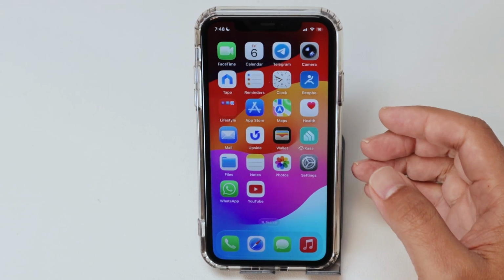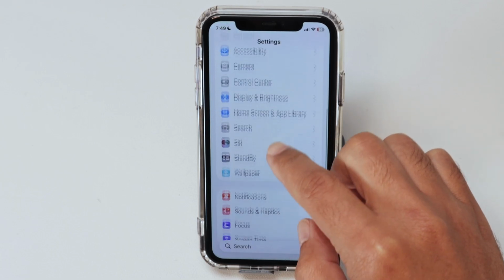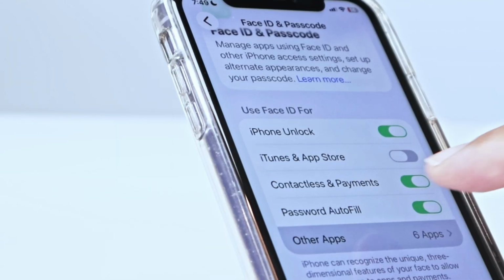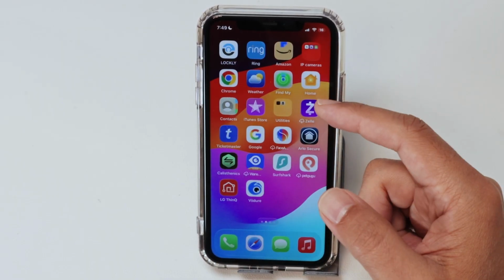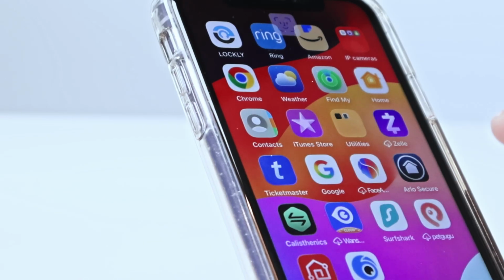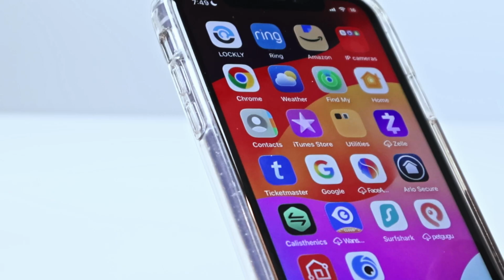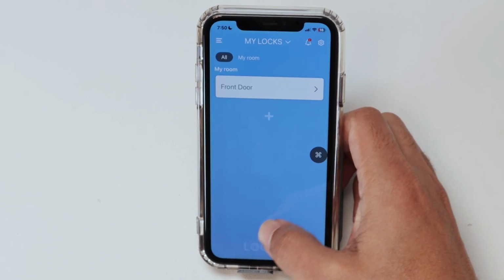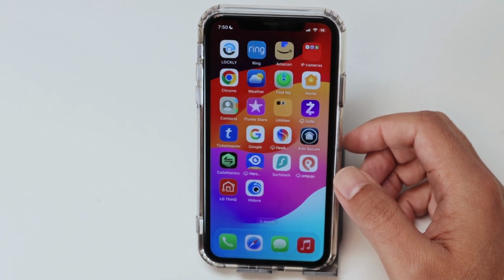How To Add An App to Face ID On iPhone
How To Add An App to Face ID On iPhone! (iOS 26 Updated Guide)

Want to know how to lock apps on iPhone with Face ID? In this quick tutorial, I show you the fastest way to add Face ID protection to any app on your iPhone using the latest iOS features! Whether you're trying to secure your bank apps, WhatsApp, or Photos, this step-by-step guide covers everything you need to know.

Many people think you have to go deep into Settings to add apps to Face ID, but it’s actually much simpler! We’ll look at why some apps don't appear in the "Face ID & Passcode" menu and how to manually trigger the Require Face ID option directly from your home screen.

🔍 What You’ll Learn:
How to find the hidden Require Face ID setting.

Why specific apps don't show up in your main Face ID settings.

Step-by-step demo of locking an app (using Lockly as an example).

How to verify the lock is working with a live Face ID test.

🛠️ Quick Steps to Lock Any App:
Locate the app on your Home Screen.

Click and hold (Long Press) the app icon.

Tap Require Face ID.

Confirm by tapping Require Face ID again and authenticate with your face.

Done! Your app is now secured and will require your face to open every time.

Privacy Note: When you lock an app with Face ID, its content will no longer appear in notification previews or Spotlight search, giving you total privacy!

If this video helped you secure your iPhone, make sure to:
👍 Like the video to help others find this tutorial.